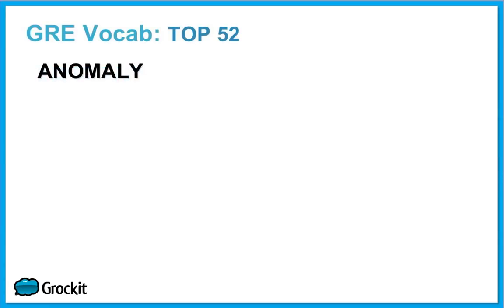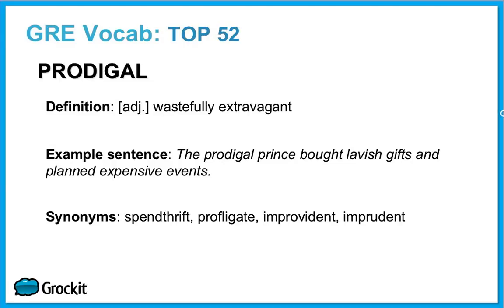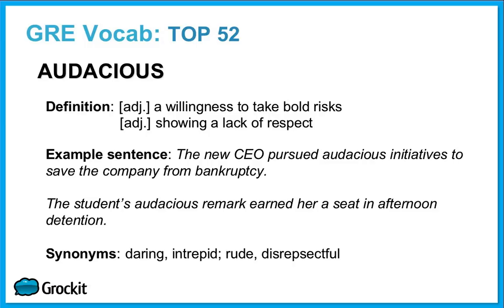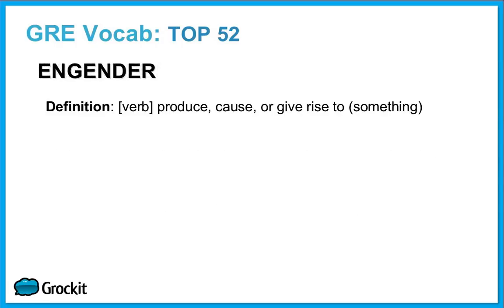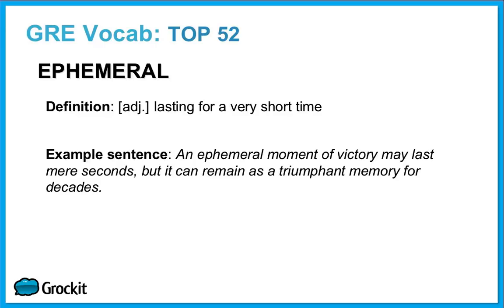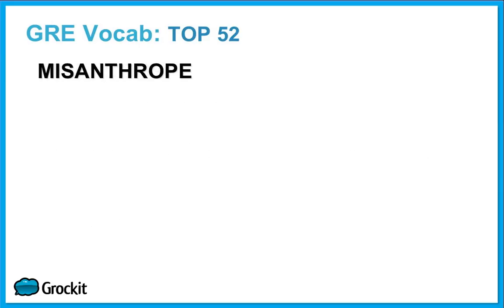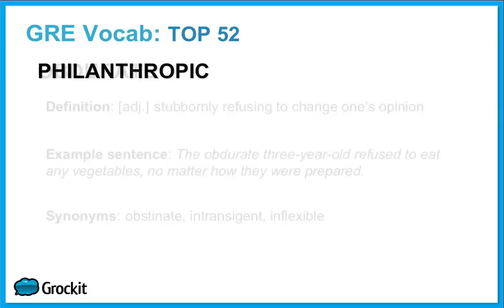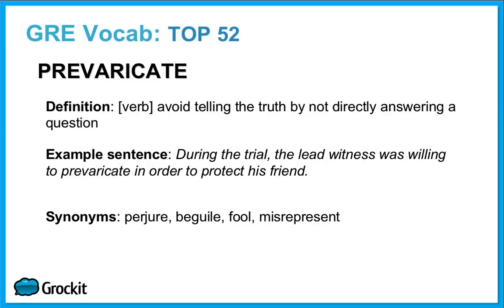GRE Vocab List 13 - ALL 52 Most-Common GRE Words!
Want to test your GRE vocabulary skills? Take the quiz Find out whether you've mastered this GRE vocabulary word list.